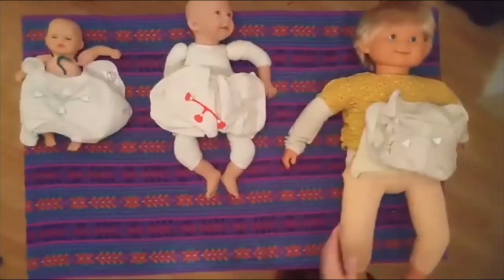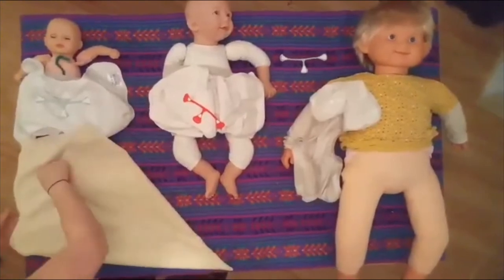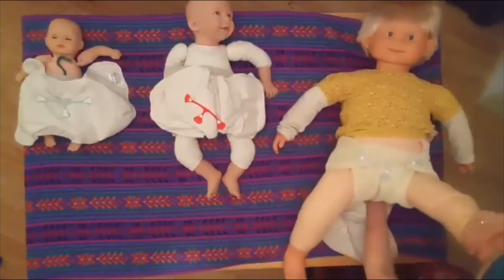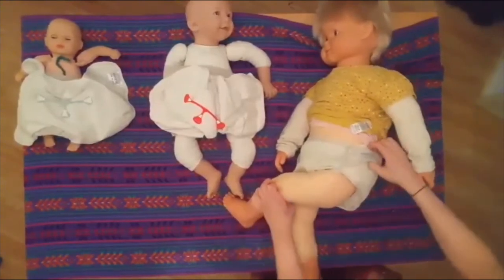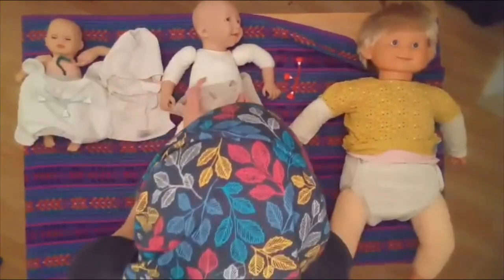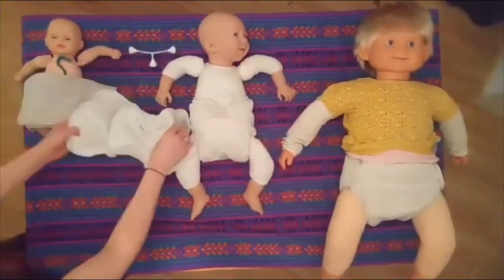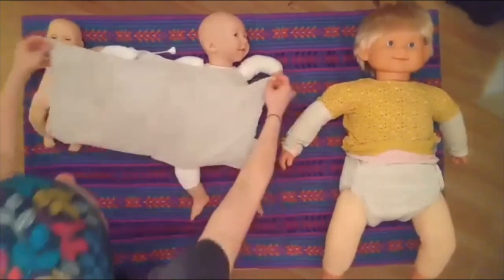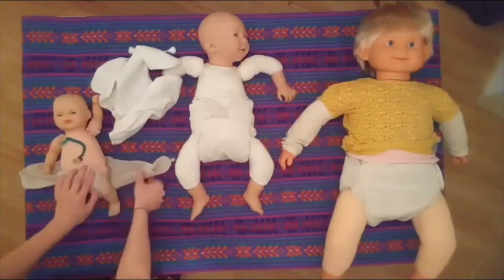Nappy Tutorial - Terries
How to use terry nappy cloths or muslins to fit toddler, baby, and premie baby. Demonstrating three fold vaiations;
Toddler- kite fold
Baby- Jo fold
Premie- bat/butterfly fold